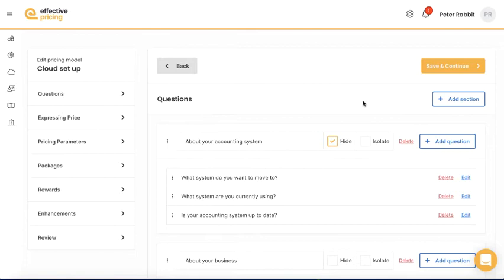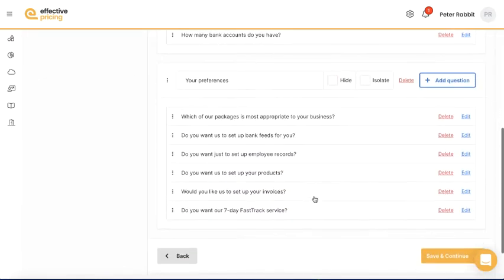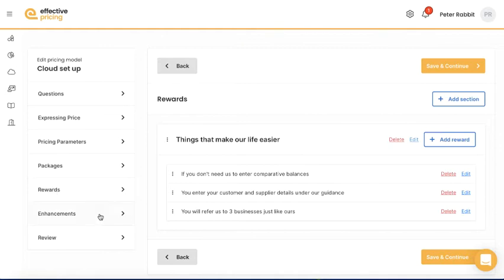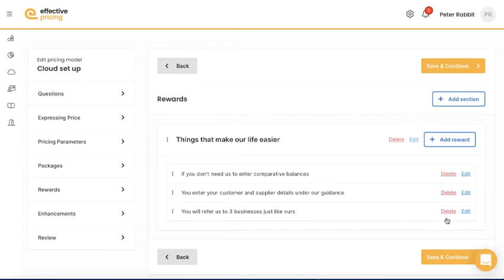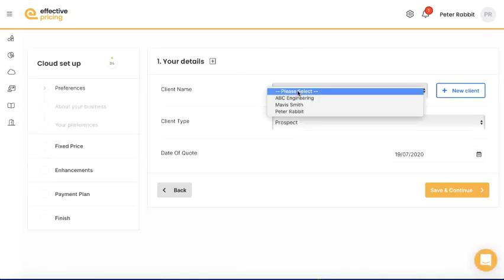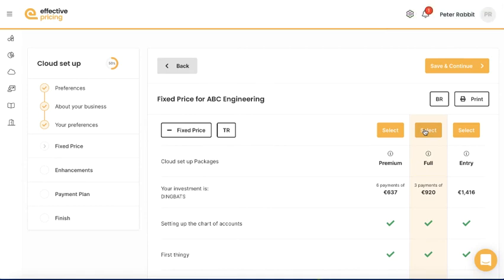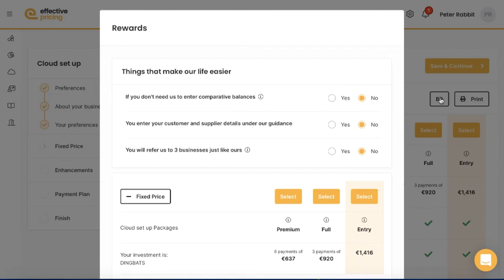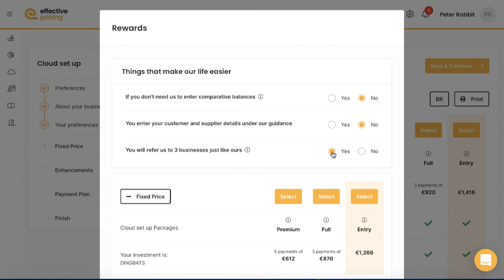Effective Pricing Features - Involve the Client In the Pricing Process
Due for release September 2020